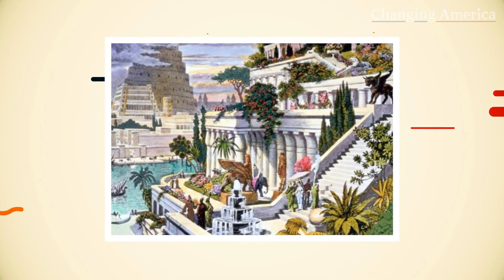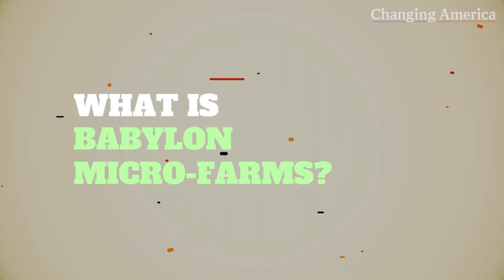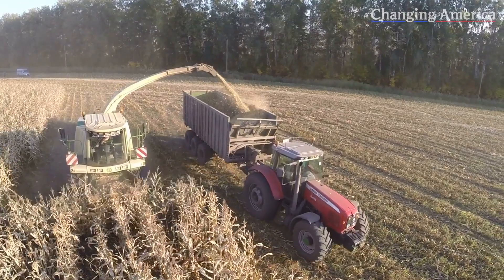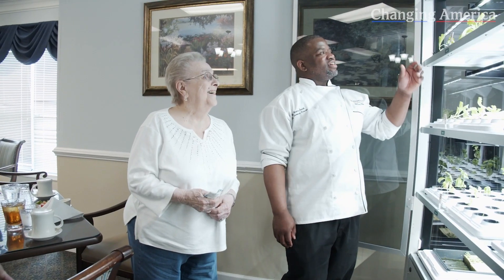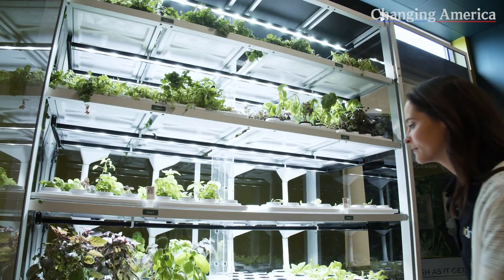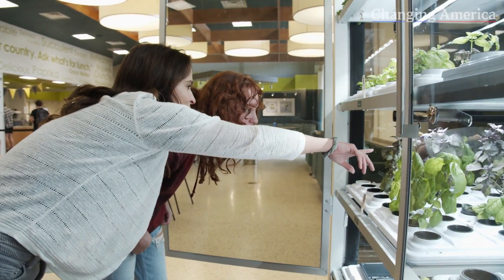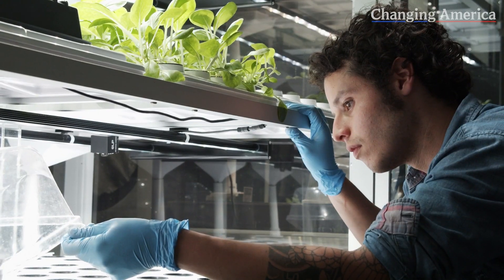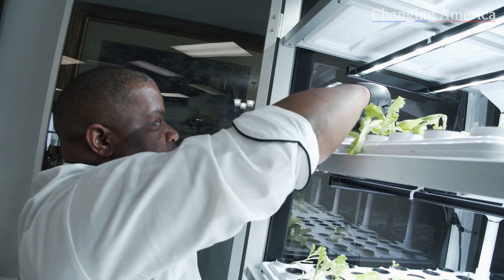Changing America Docuseries by The Hill.com: Babylon Micro-Farms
Revolutionary indoor farming method uses 96 percent less water and slashes food waste
By Richie Hertzberg | May 12, 2022